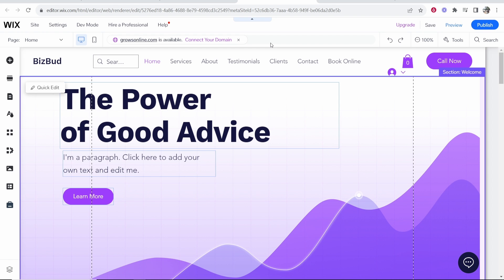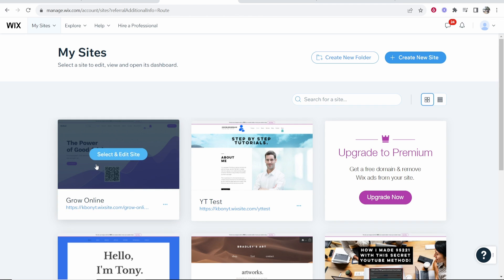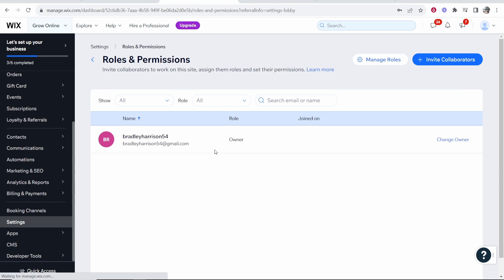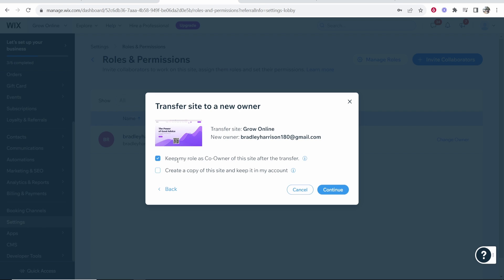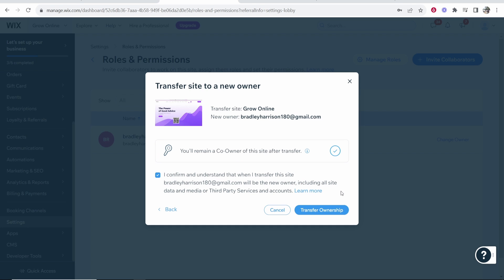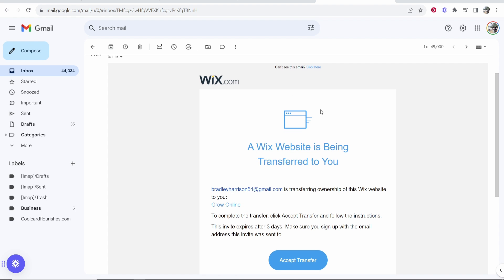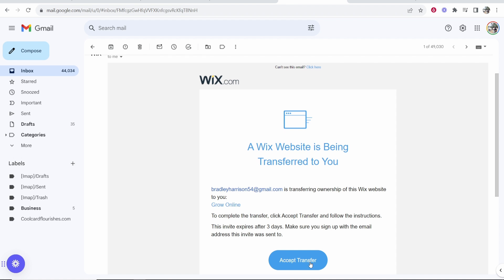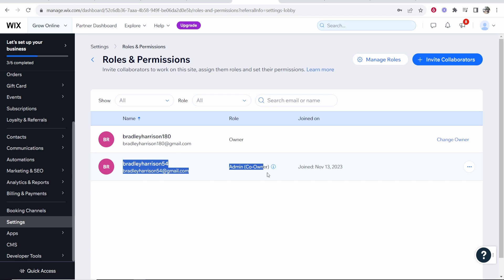How To Transfer Wix Website To Client - Full Guide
In this video, I show you how to transfer your Wix website to a client. I explain step by step how to do it and cover some settings you need to be aware of when transferring.